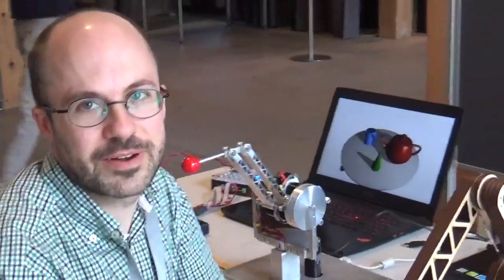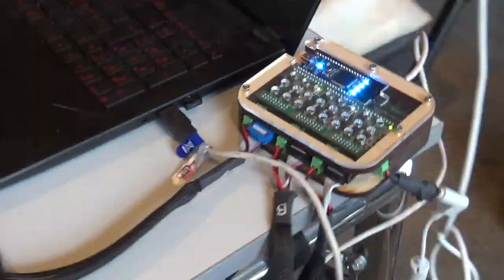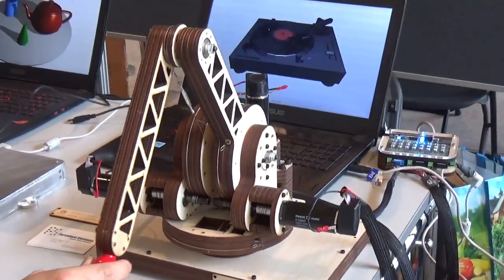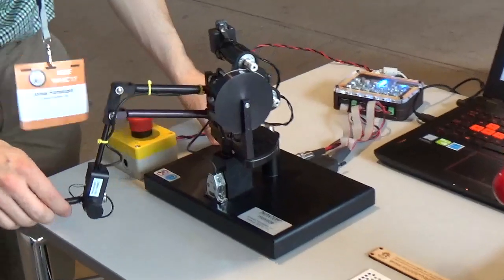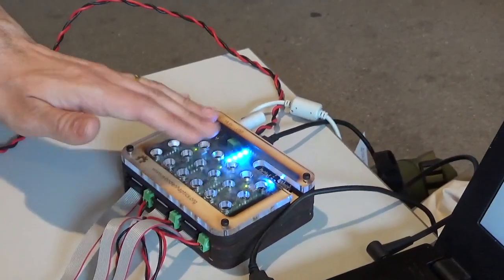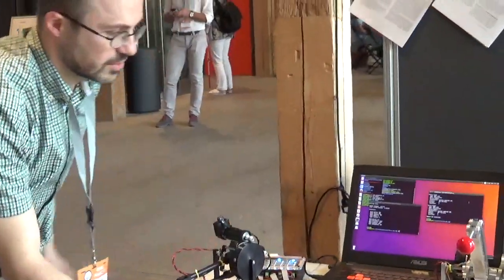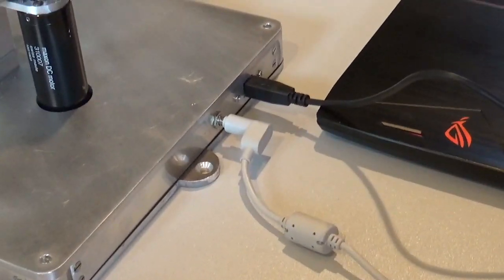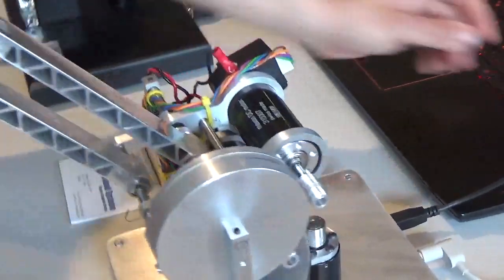WoodenHaptics demo at WorldHaptics 2017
Videon handlar om WoodenHaptics demo at WorldHaptics 2017